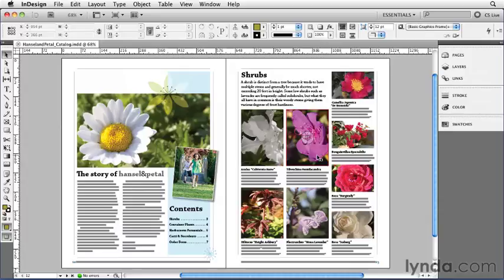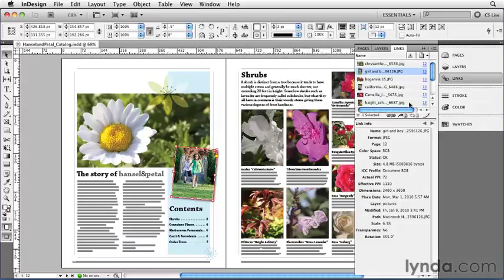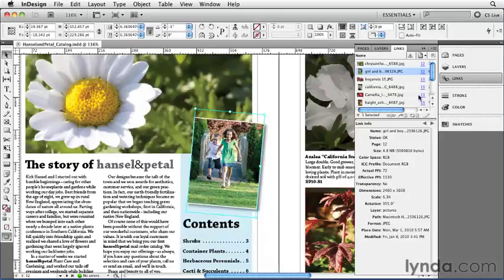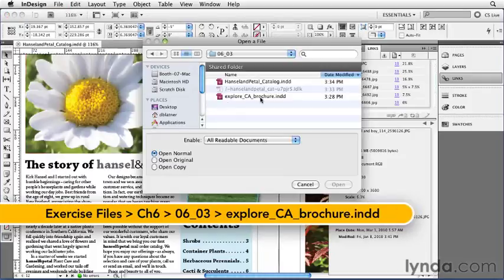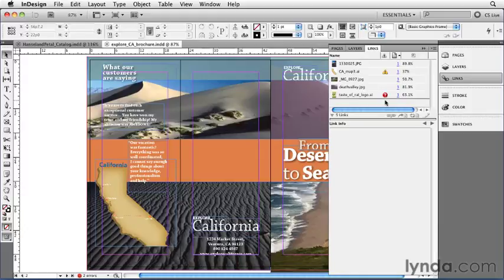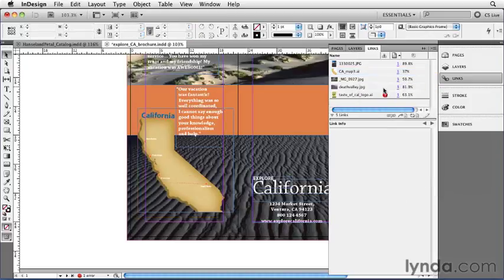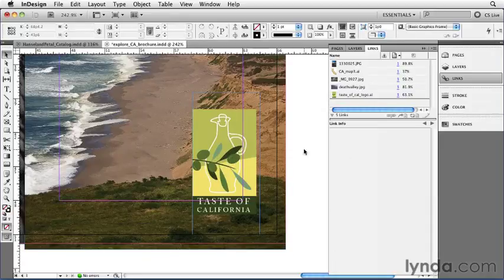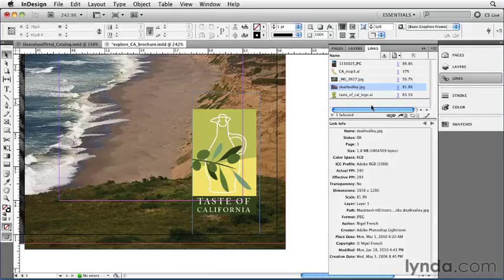59967 06 03 SC11 linkspanel